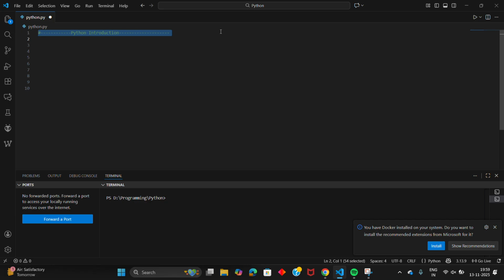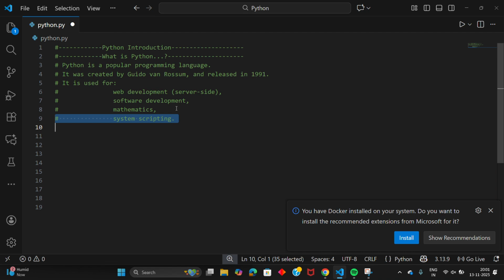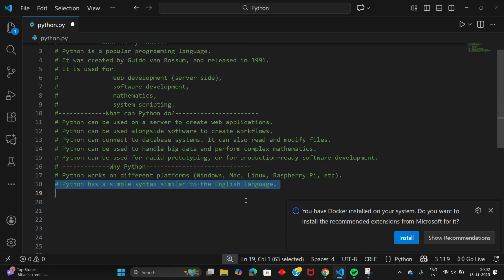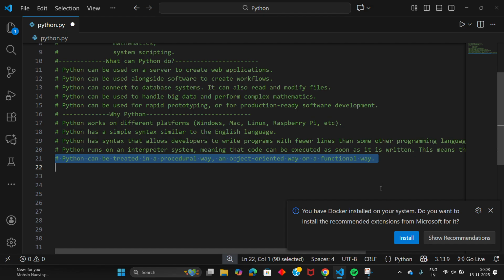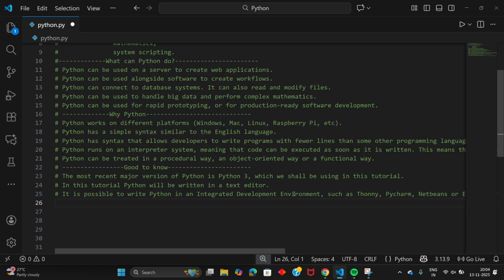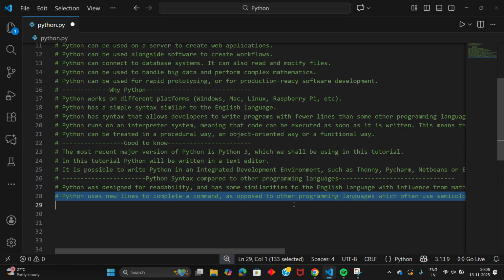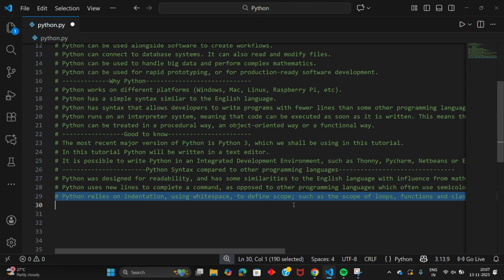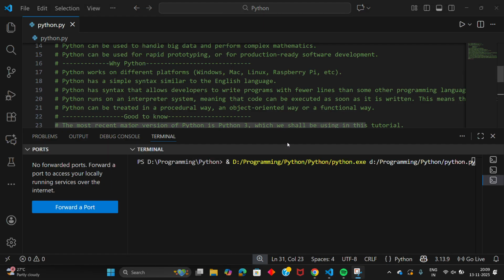Python Programming Part 1 | Introduction to Python Basics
Welcome to AK APT LOGICS – Python Programming Series 🎥
Start here to learn the fundamentals of Python, one of the world’s most popular and versatile programming languages!

This episode covers:

What Python is and why it’s popular for beginners and professionals alike

History and origin: developed by Guido van Rossum in 1991

Major uses: web development, software tools, data science, mathematics, automation, and system scripting

Key features: simplicity, cross-platform support (Windows, Mac, Linux, Raspberry Pi), readable syntax, rapid prototyping

Ways Python can be applied—from workflow automation to complex apps

Procedural, object-oriented, and functional coding approaches

Differences between Python and other programming languages (syntax, indentation, completion of commands)

Quick “Hello World!” demonstration for instant feedback

You’ll also get:

Insights into Python 3, the latest version recommended for new learners

Best practices for writing and testing Python code (text editors and IDEs)

Perfect for total beginners, school/college students, and anyone seeking a clear path into programming!